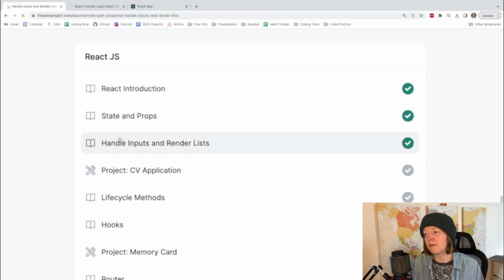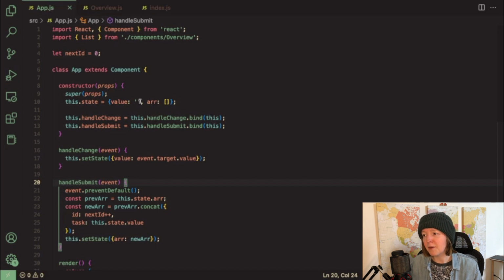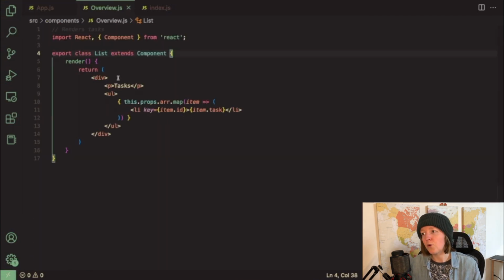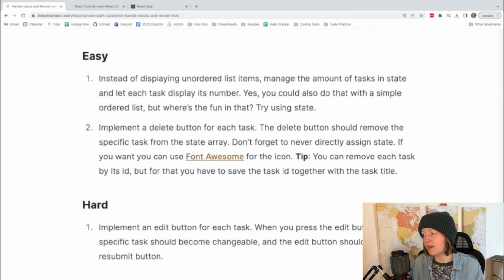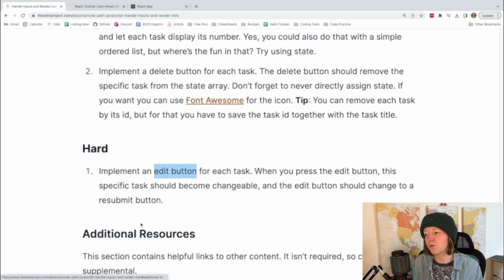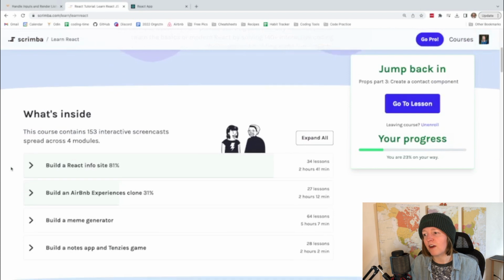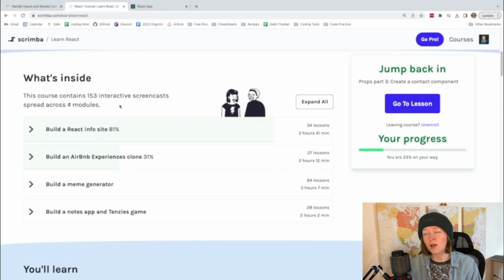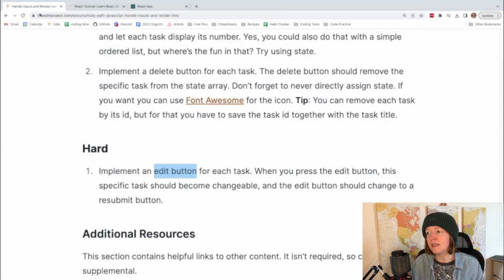Emily's Vlog - Day 114 - React Pt 2 - The Odin Project - Women in Tech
I'm still learning the basics of React, and am currently completing a React course on Scrimba to supplement my learning.